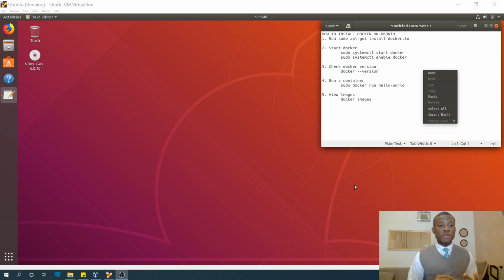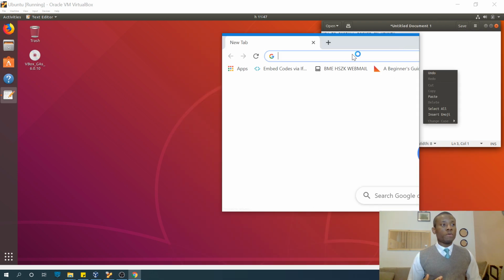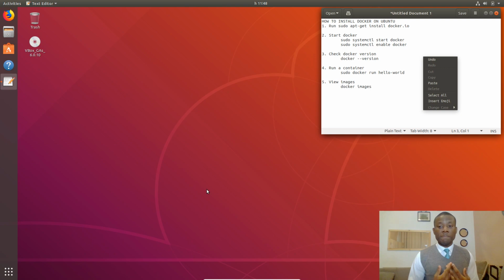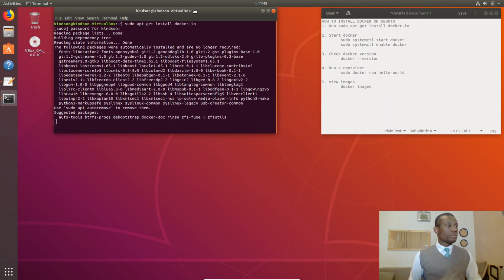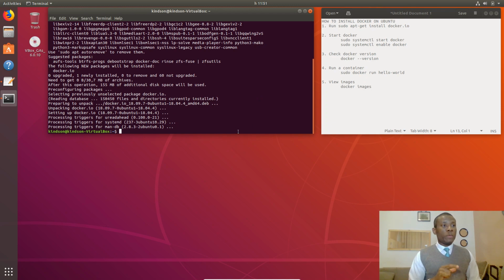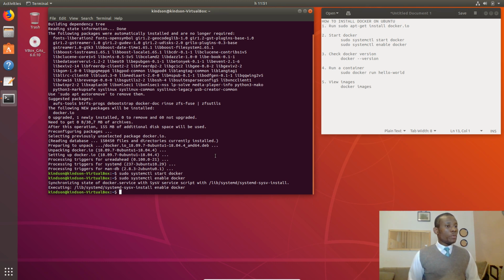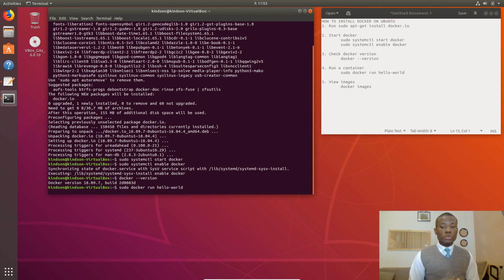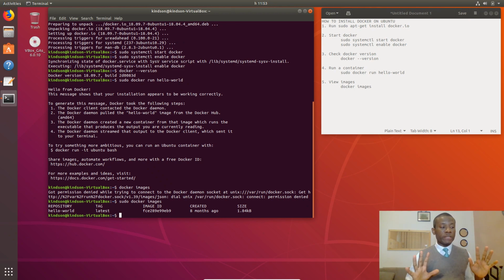How to Set up Docker in Any Operating System in 5 minutes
This tutorial explains how to set up Docker and run Docker images in any Operating System.

In subsequent lessons, I will teach you about Dockers, Containers, Kubernetes and many other technologies very easily.